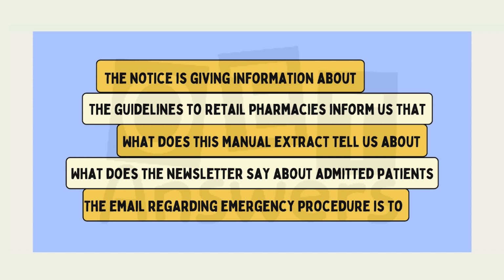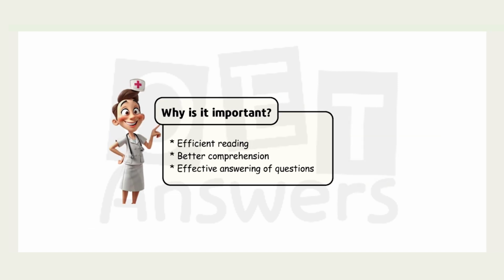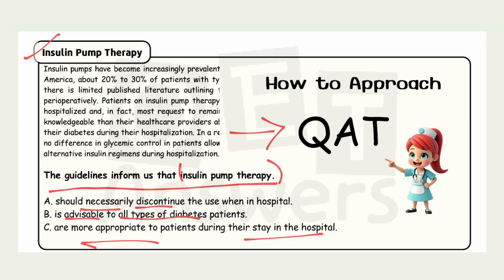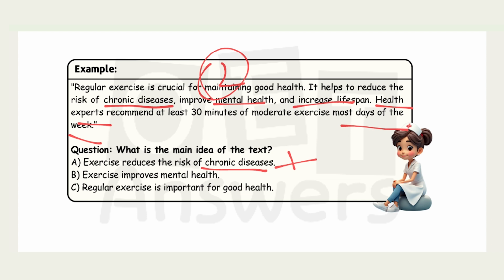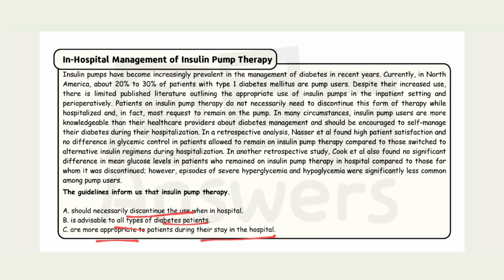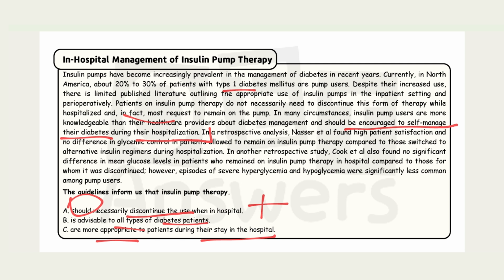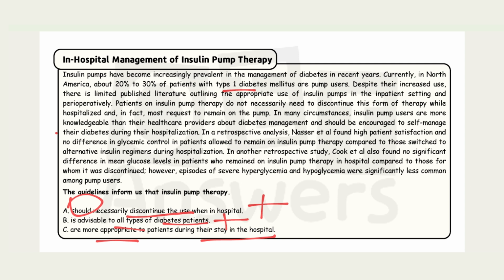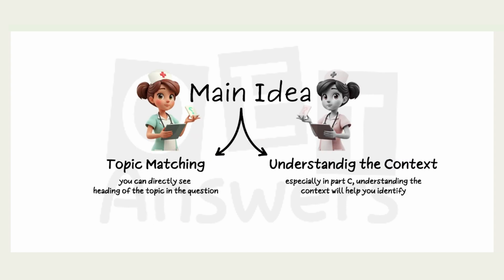Main Idea Type Questions in OET Reading Part A | also BC | Tips & Strategies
Main Idea Type Questions in OET Reading Part A | B & C | Tips & Strategies

Welcome to our in-depth guide on tackling Main Idea type questions in the OET Reading Part A, B, and C sections. This video is designed to help you identify and answer main idea questions effectively, a critical skill for acing the Occupational English Test (OET).

What You'll Learn:
- Understanding the structure of main idea questions in OET Reading Part A, B, and C
- Proven tips and strategies to identify the main idea quickly and accurately
- Practice examples to enhance your comprehension and answering skills
- Common pitfalls and how to avoid them during the exam

Whether you're a nurse, doctor, or other healthcare professional preparing for the OET exam, this video will provide you with essential insights and techniques to boost your reading performance.